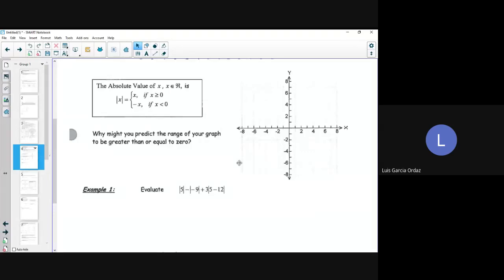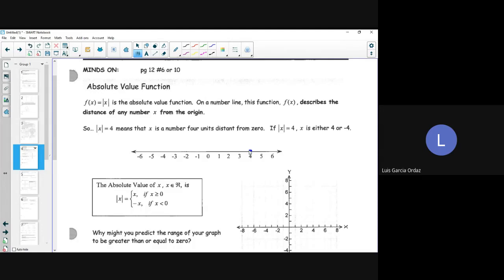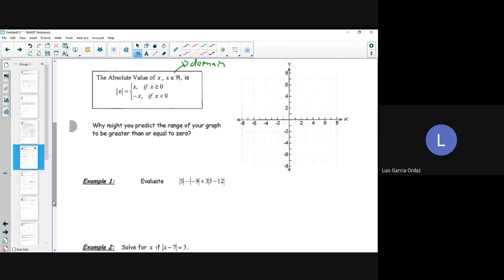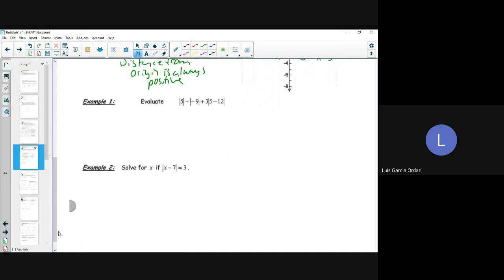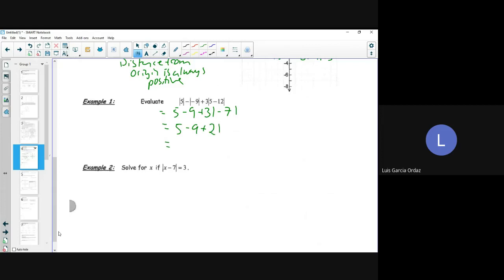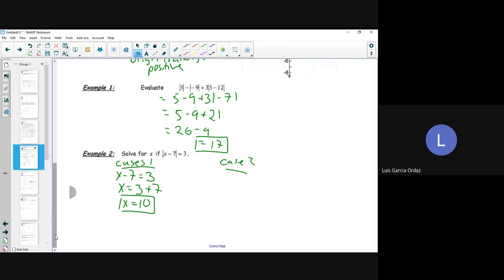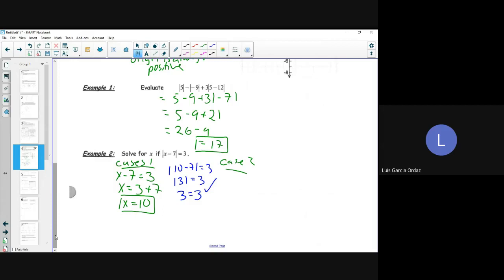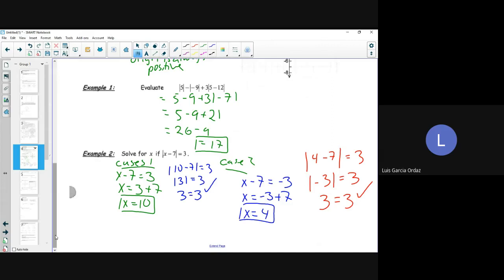Advanced Functions Unit 1 Lesson 2 (Part 1)